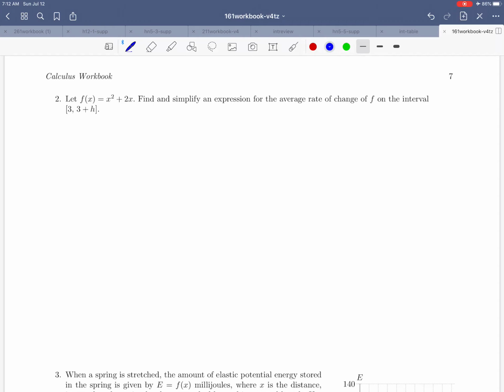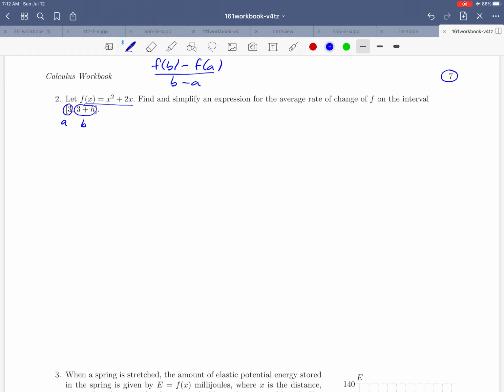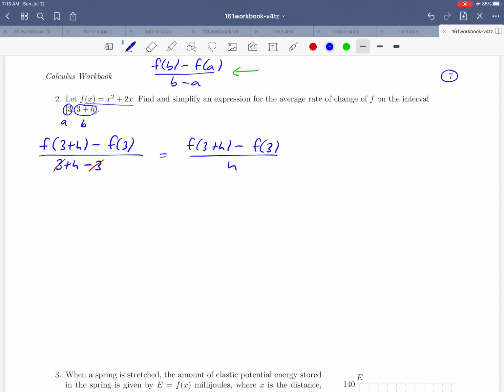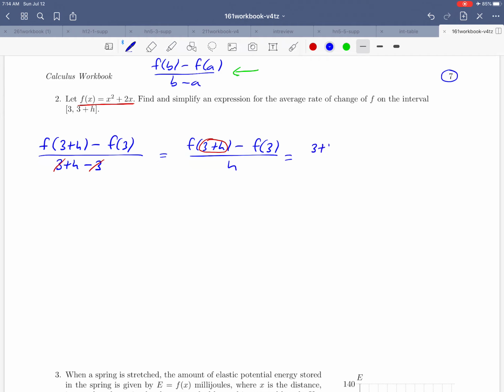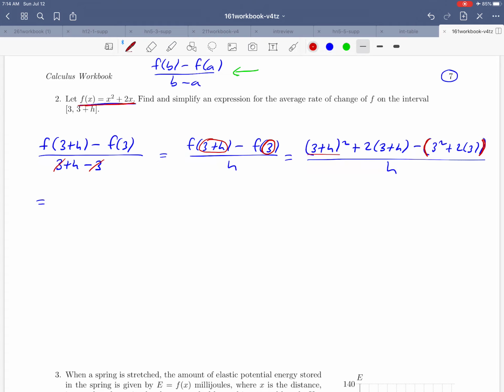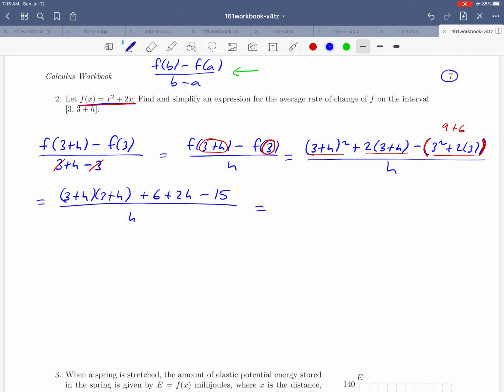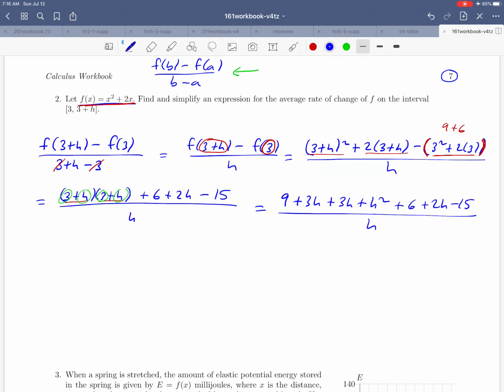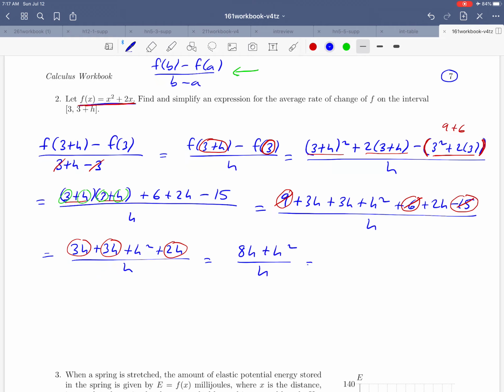Math 161 Section 1.0 Exercise 2